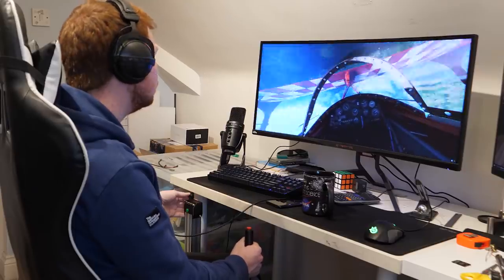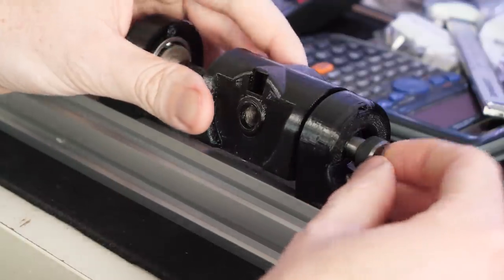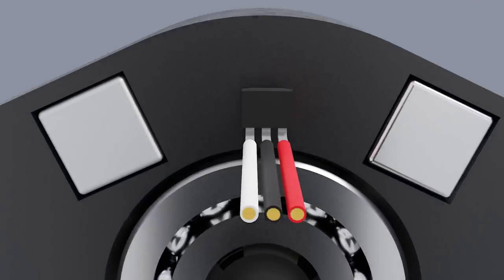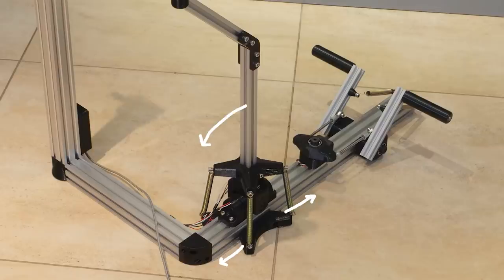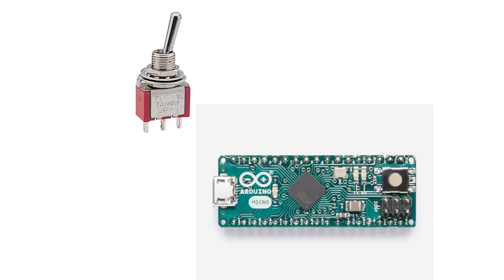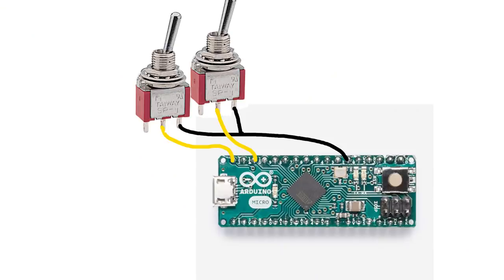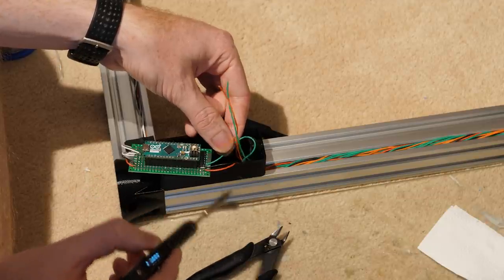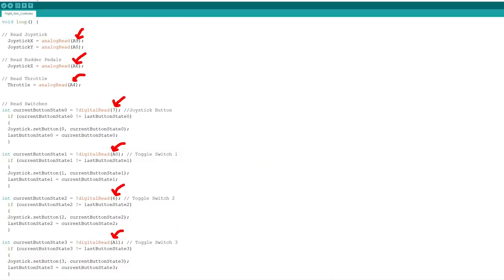Flight Simulator Joystick Info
1pcs 4040 300mm Extrusion
4pcs M5x20 Bolts
4pcs M5x10 Bolts
(Extrusion ends must be tap threaded for M5 bolts)

Joystick:
1pcs 2020 300mm Extrusion (lengths can be adjusted for different chair heights)
4pcs 10x26x8mm Bearings (Inside diameter x Outside diameter x Width)
2pcs M10x20 Shoulder Bolts (10mm shoulder, 8mm thread)
2pcs M10x10 Shoulder Bolts (10mm shoulder, 8mm thread)
8pcs M5x10 Bolts
7pcs M5x14 Bolts
14pcs M5x20 Bolts
16pcs M5 T-slot Nuts
4pcs 75x10x1.25mm Springs (Length x Outside Diameter x Wire Diameter)
2pcs 8mm cube magnets
1pcs Push button

Throttle + switches:
2pcs M5x10 Bolts
4pcs M3x10 Bolts
2pcs M5 T-slot Nuts
1pcs M5 Grub Screw (To clamp the potentiometer shaft)
4pcs Toggle Switches
1pcs Push button
1pcs 10k Potentiometer

3pcs M8x30 Shoulder Bolts
6pcs 10x26x8mm Bearings
4pcs M5x14mm Bolts
22pcs M5x20mm Bolts
16pcs M5 T-slot Nuts
2pcs M5x100mm Bolts
2pcs M5 100mm Threaded Rod
4pcs M5 Female Rod ends
2pcs 75x10x1.25mm Springs (Length x Outside Diameter x Wire Diameter)
2pcs 8mm cube magnets

Arduino Case:
2pcs M5x14 Bolts
2pcs M5 T-slot Nuts
2pcs M3x10 Bolts

Other Electronics:
Arduino Micro (must be 32u4 processor)
USB lead
30awg wire (Atleast 10m total, but preferably different colours for power/ground/signal etc)